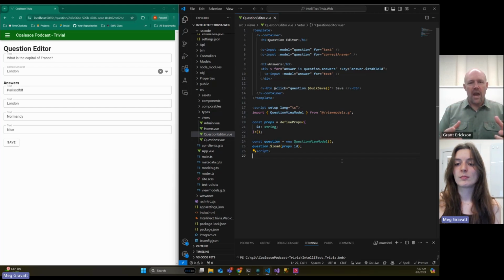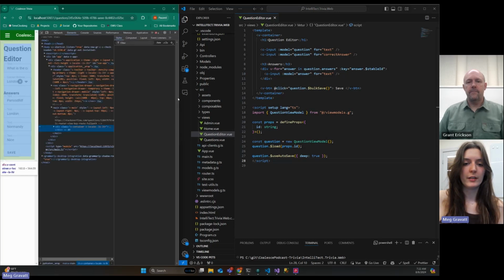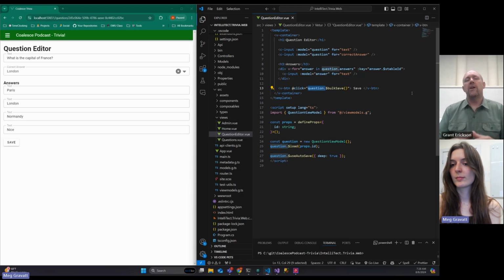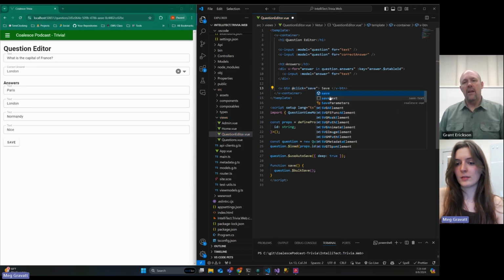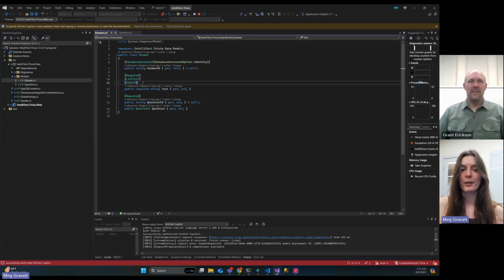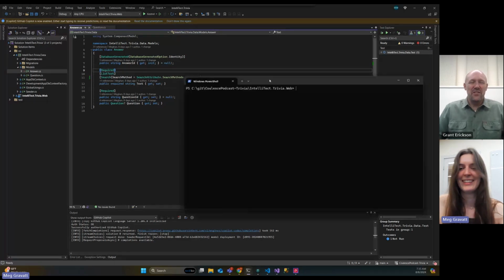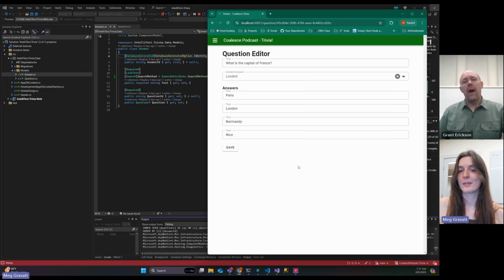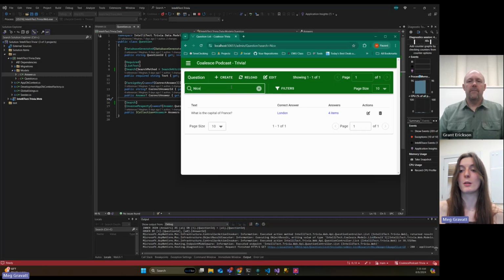The Coalesce Podcast 007: Event Functions and Searching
Meg and Grant discuss Searching as well as how event handling and method work with closures.